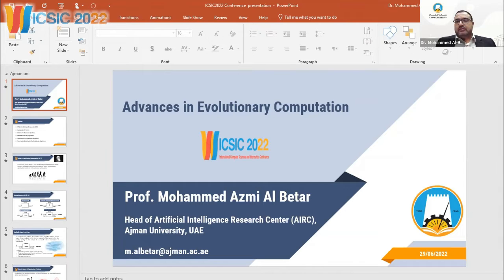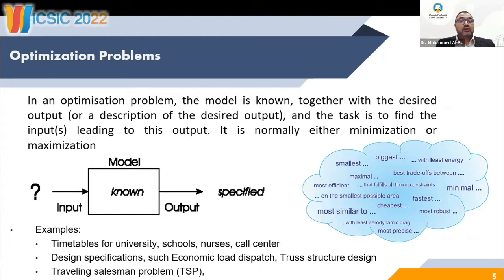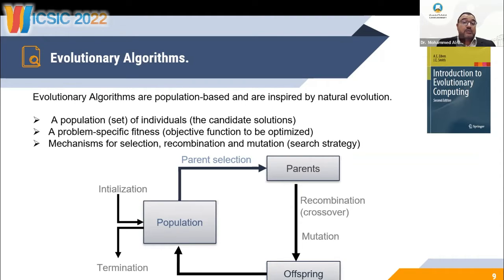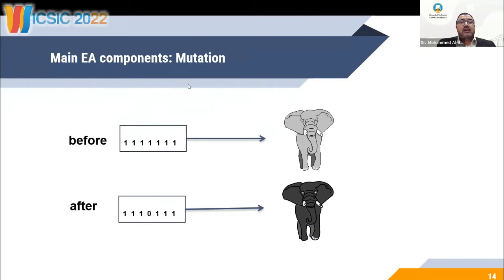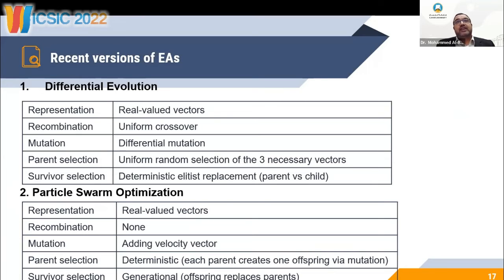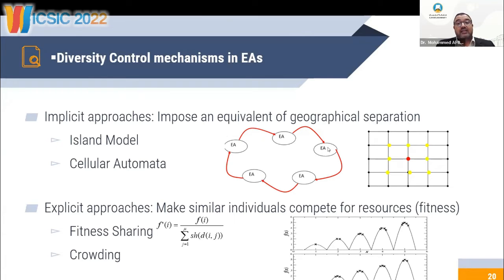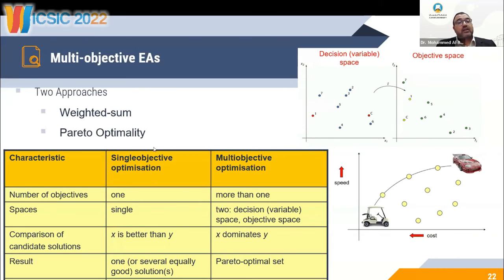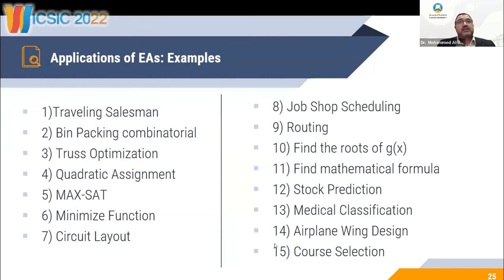محاضرة الاستاذ الدكتور محمد البيطار في المؤتمر الدولي الرابع لعلوم الحاسوب والمعلوماتية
محاضرة المتحدث الرئيس الاستاذ الدكتور محمد البيطار في المؤتمر الدولي الرابع في علوم الحاسوب والمعلوماتية ICSIC2022